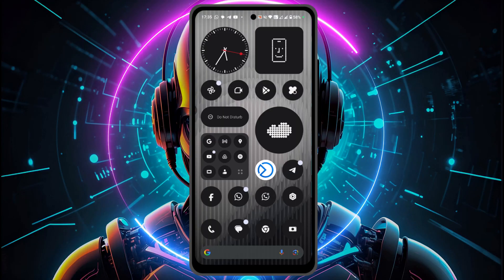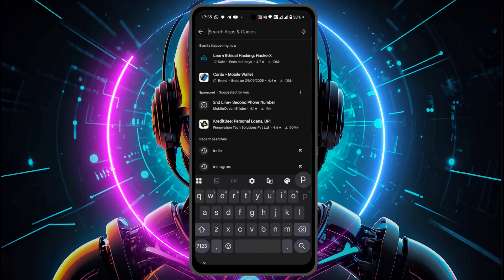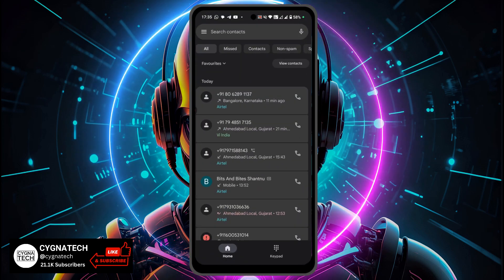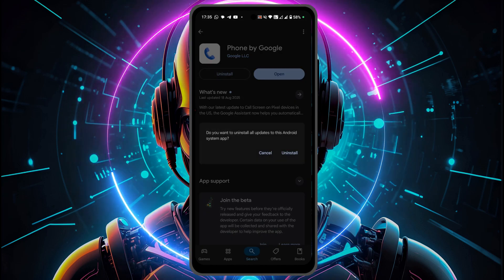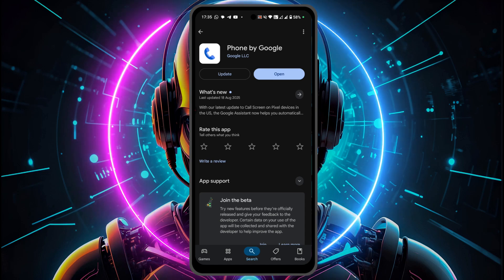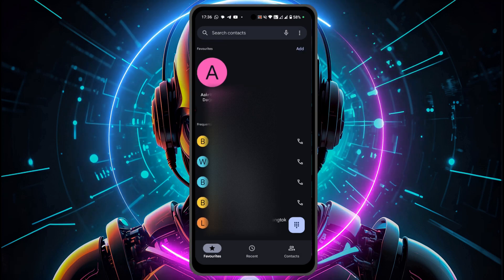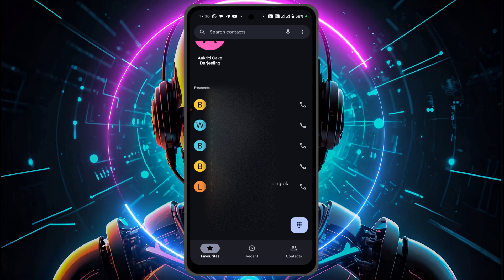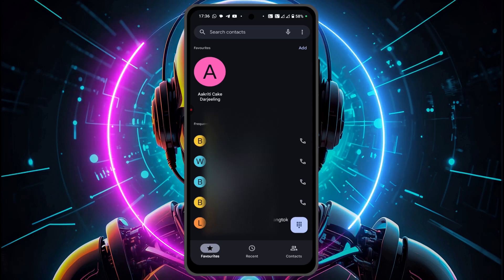📞 How to Revert to the OLD Google Phone Dialer UI on Android (2025) | Permanent Fix!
Hate the new Google Phone app design? You’re not alone! In this quick tutorial, I’ll show you how to revert to the old, classic dialer UI on your Android smartphone in 2025. I’ll also share a permanent fix to prevent forced updates and keep the layout you love!

⚠️ Before You Start:
This works on Pixel, Samsung, OnePlus, Xiaomi, and more
You may lose some new features, but gain simplicity
No root required! (Non-root methods only)

📢 Prefer the Old School Look?
👍 LIKE if you miss the old dialer!
💬 COMMENT – Do you prefer the new or old UI?